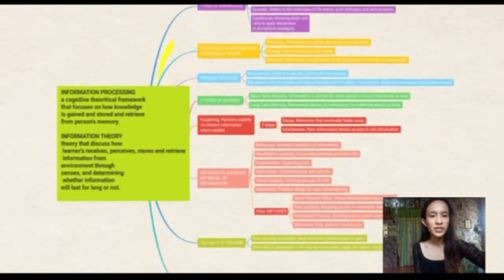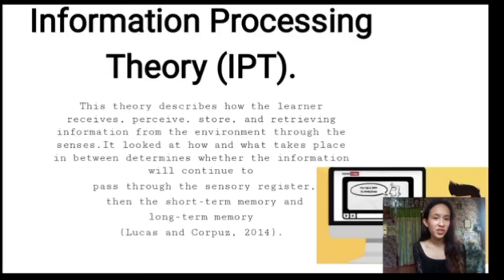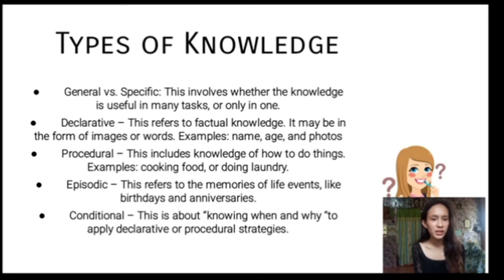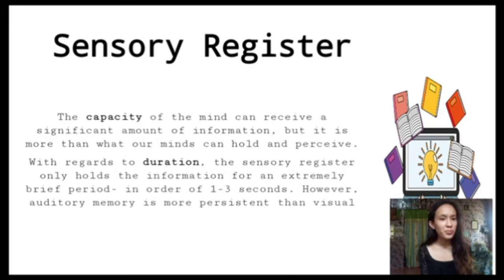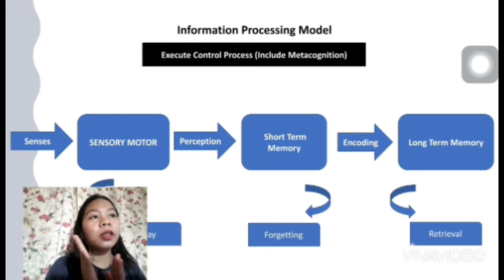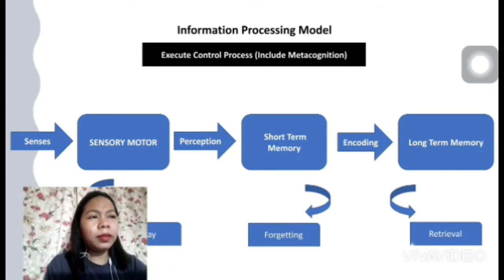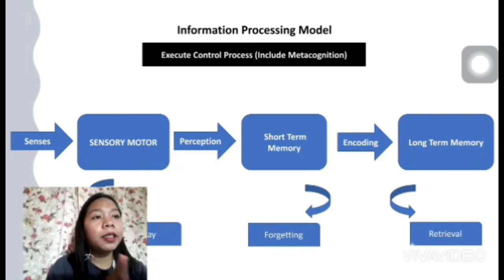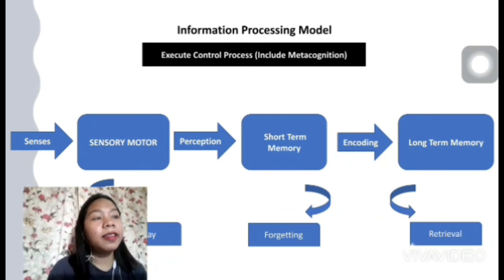Information Processing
Gamit  Cpe104& Parasan Cpe104